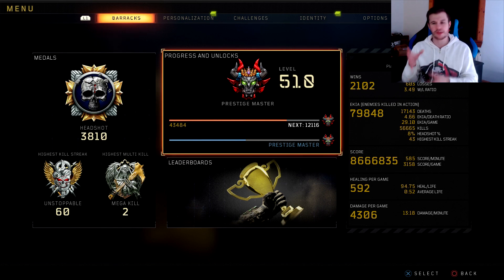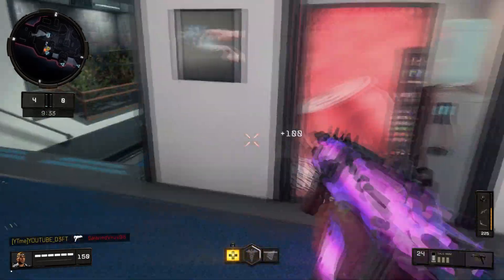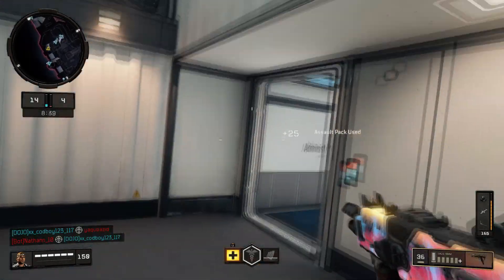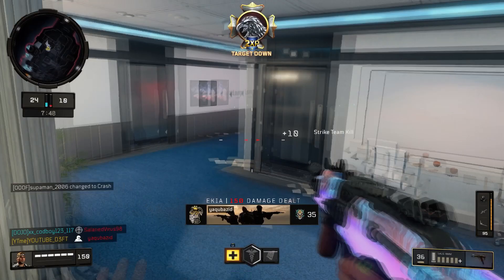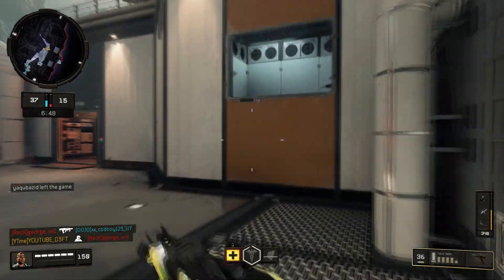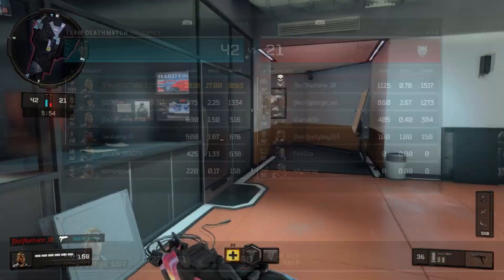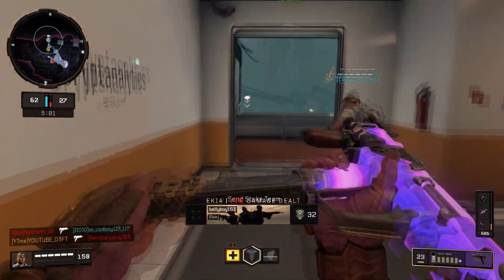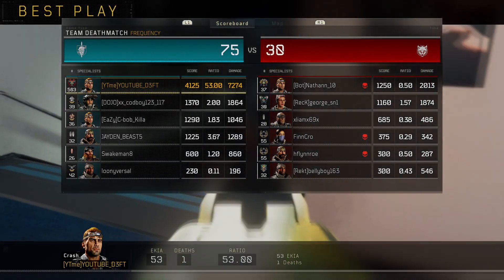GET MORE KILLS on BO4! (HOW TO PLAY FREQUENCY MAP)